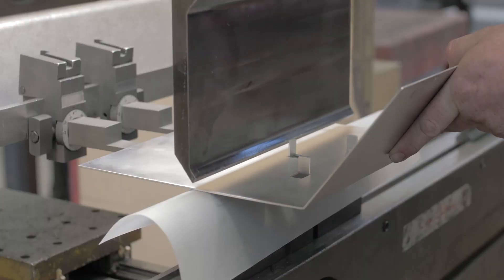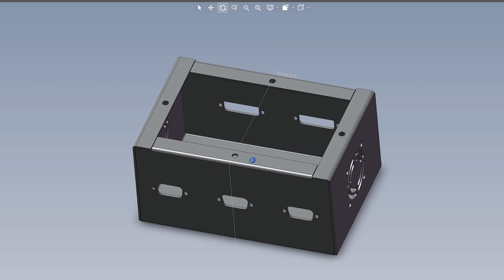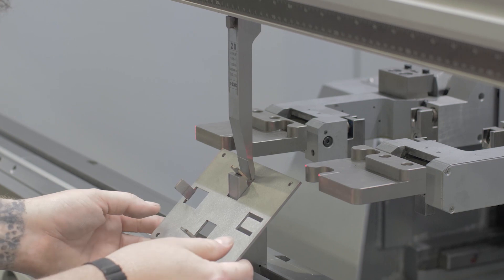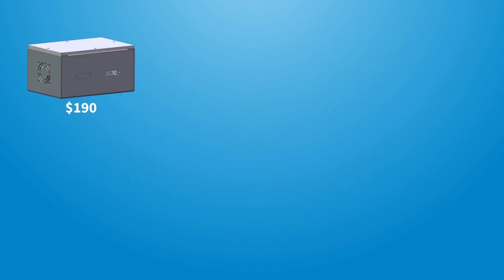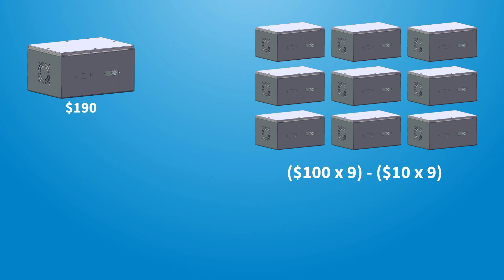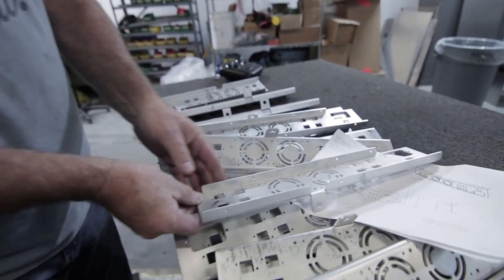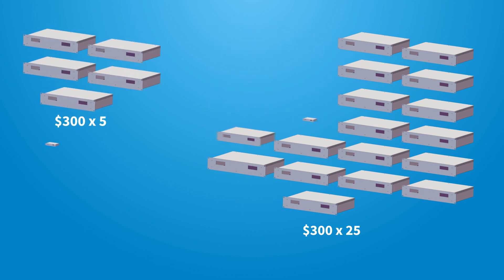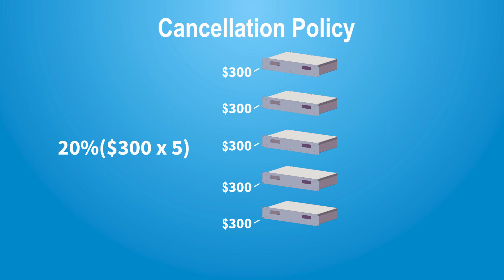Proto Tech Tip - Blanket Orders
This week, Allison outlines our blanket order program. What happens if you need multiple quantities of your design on a regular basis? We have a two type of blanket orders that may suit your requirements.

If you haven't checked out last week's video explaining what "no minimum order" means, check that out

We also have a web page dedicated to our blanket order program

We also have a page dedicated to helpful tips and resources